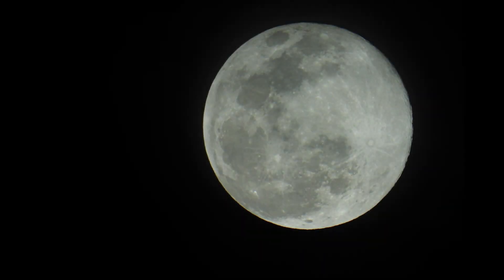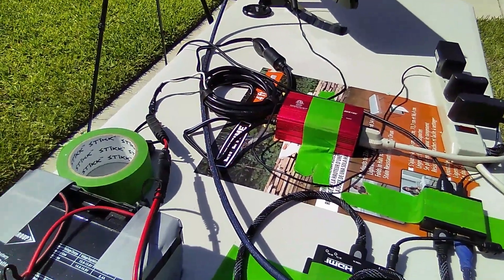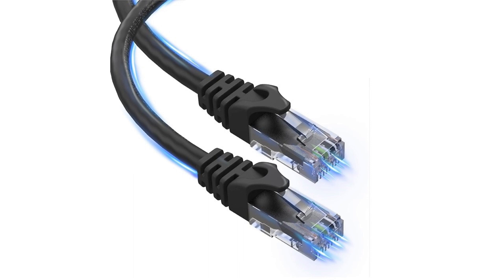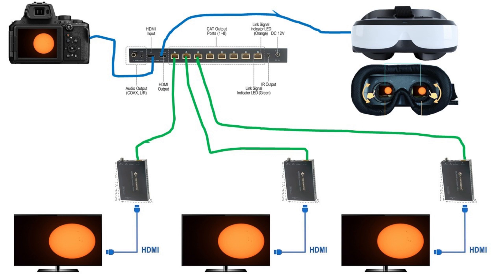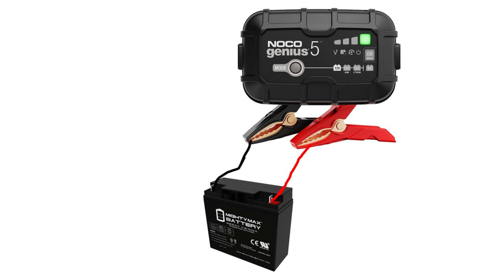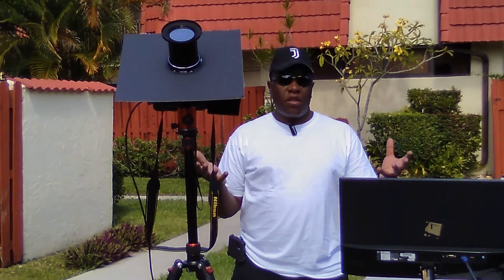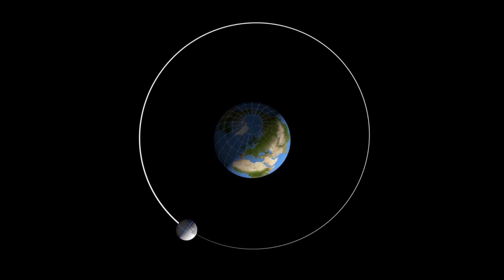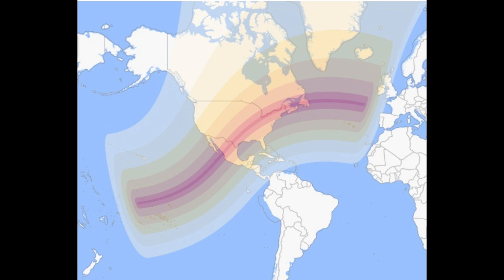Nikon CoolPix P950 | Know Your Tool Part 4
In this fouth video in the series, I demonstrate how to set up the P950 so that you can share filming and photography of the Moon and Sun with a larger audience.

Links to purchase items used or mentioned in the video:

Hollyland Lark M1 Wireless Mic system

My tripod

My cell Phone

Nikon CoolPix P950

Solar filter

My Microphone

My Mixer

USB Microphone with stand

Micro HDMI cable

HDMI Splitter

HDMI cable 6ft

7 inch screen

21.5 inch screen

HDMI over Cat5/6 extender

100ft Cat6 Ethernet cable

4 Zone HDBaseT splitter

8 Zone HDBaseT splitter

FPV Goggles

12 18Ah Battery

NOCO Terminal connector

NOCO Male Coupler

NOCO Female Plug Accessory

3 socket 12V adapter with USB

DC Car charger 12V cable

NOCO genius 5 charger

NOCO genius 10 charger

NOCO genius 25 charger

NOCO X-Connect 10F Extender

Sky-Watcher Star Adventurer 2i Astro Pack

Sky-Watcher Star Adventurer 2i Pro Pack

I edit my videos with Filmora, check it out here.

Earth and Moon simulation video: NASA